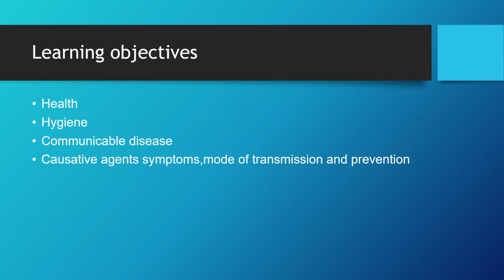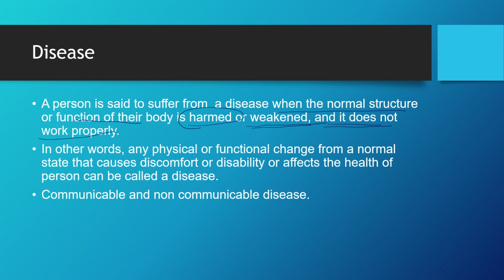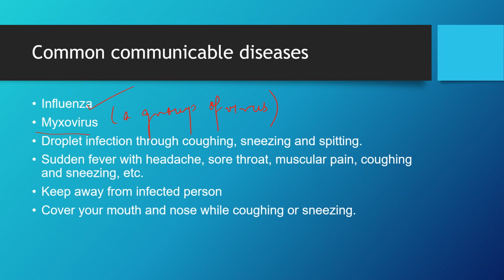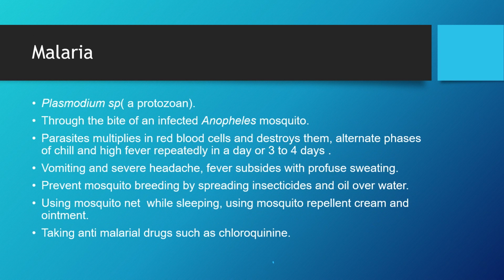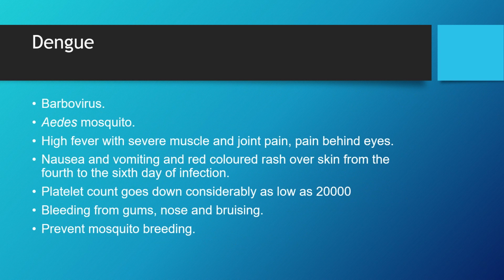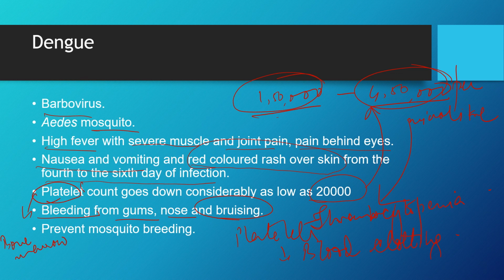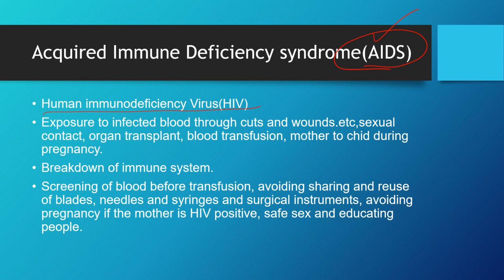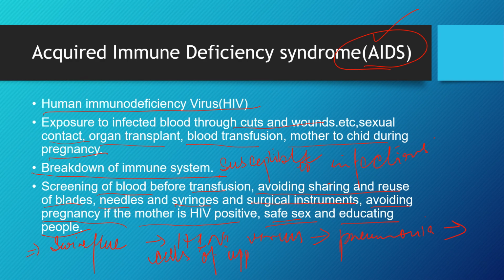Health and Hygiene I 8th I ICSE I Biology I Part 1 I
In this class I have discussed in full about health and disease mostly communicable diseases has been covered in this part as per your curriculum.
Next class will be discussing on vectors, immunization, vaccination etc.